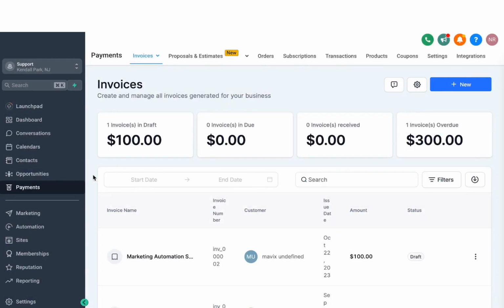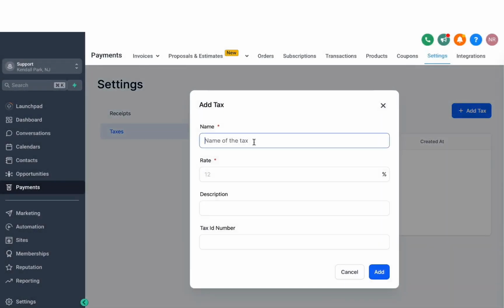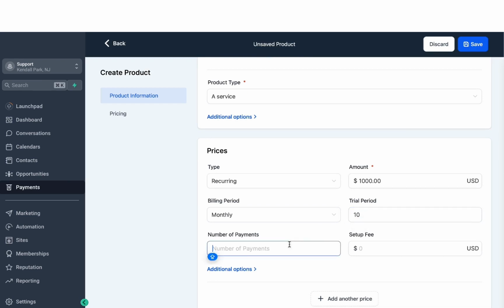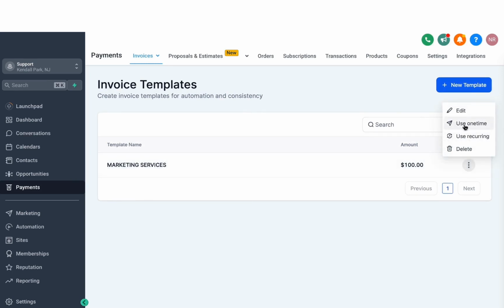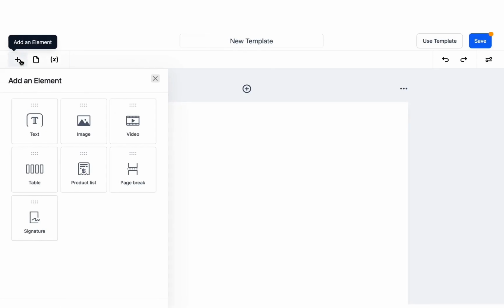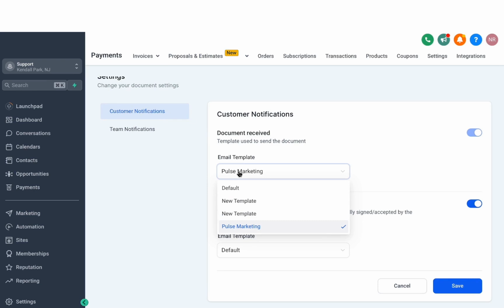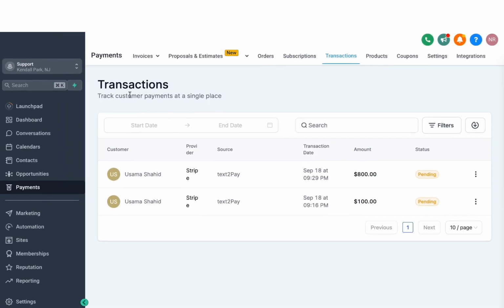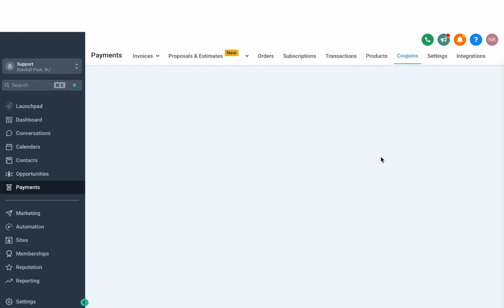How To Set Up and Manage Payments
In this video, we dive deep into the Payments tab, learning how to navigate through its different sections such as Invoices, Integrations, Settings, Products, and more. We cover how to connect payment processors, set up automatic sales receipts, customize email templates, and add taxes. The video also focuses on setting up products, creating invoices, tracking payments, and using templates for invoices, proposals and estimates. Finally, we wrap up with a guide on how to manage orders, subscriptions, transactions and creating discount coupons.

00:00 Introduction to the Payments Tab
00:13 Understanding Key Features: Integrations and Settings
00:46 Setting Up Receipts and Taxes
01:42 Creating and Managing Products
03:25 Navigating the Invoice Dashboard
03:55 Creating and Using Invoice Templates
04:49 Sending Invoices and Tracking Payments
05:52 Creating Proposals and Estimates Templates
07:19 Customizing and Using Proposals and Estimates Templates
08:31 Tracking Orders and Subscriptions
09:02 Understanding Transactions and Creating Coupons
10:47 Conclusion